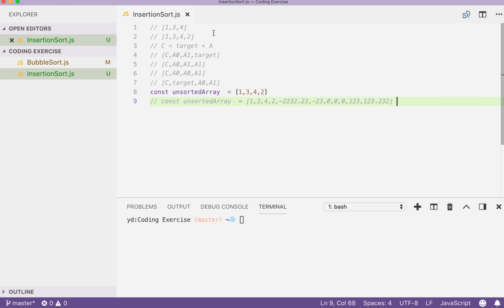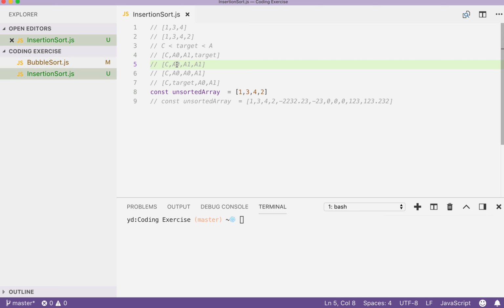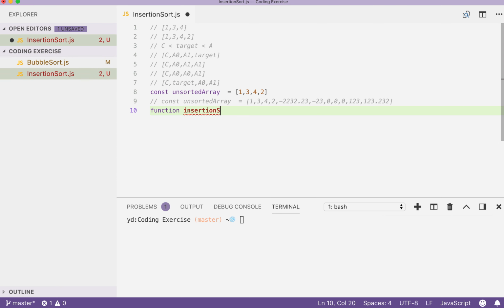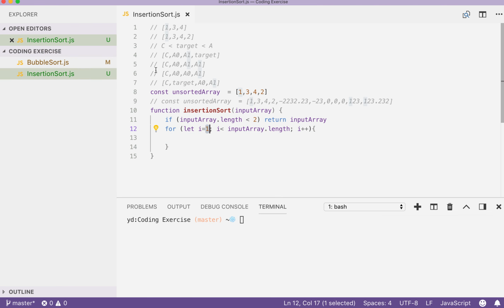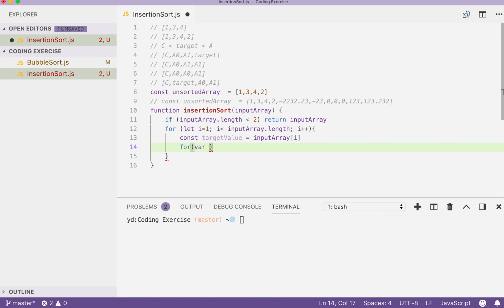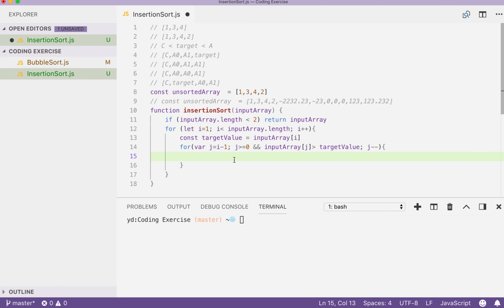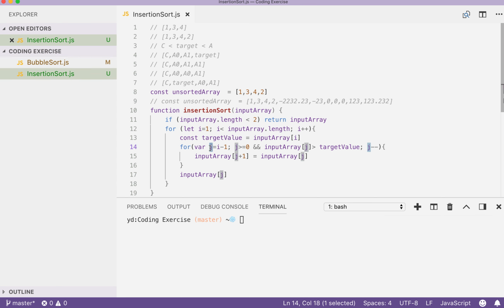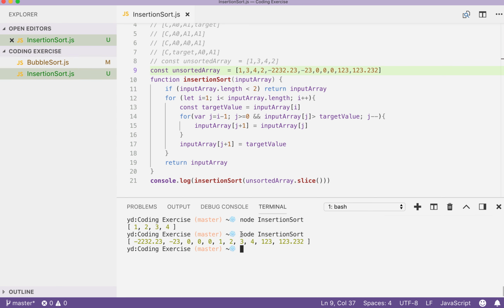Insertion Sort Solution In JavaScript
Writing an insertion sort function in Javascript